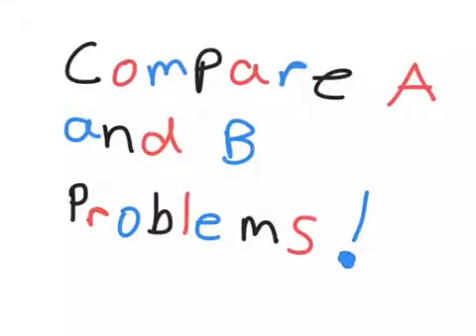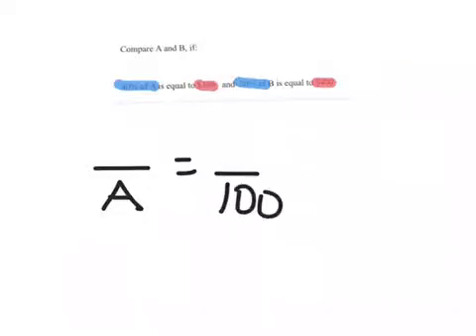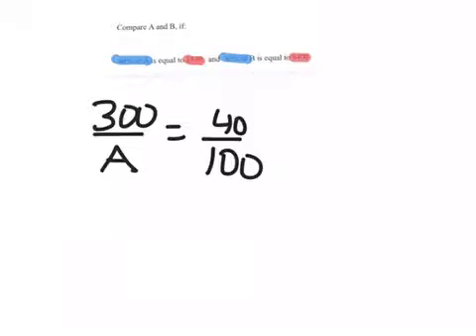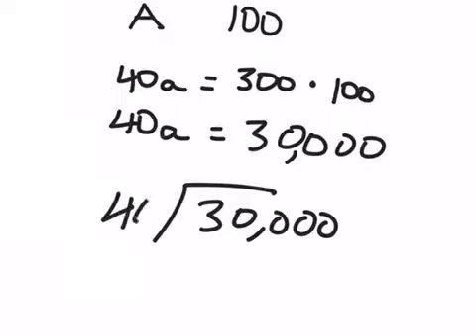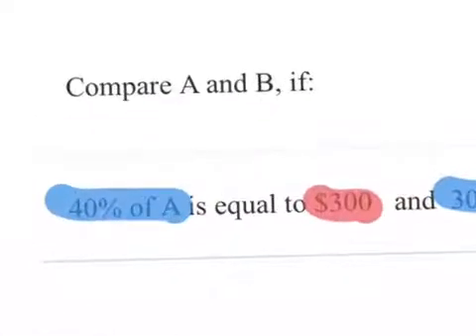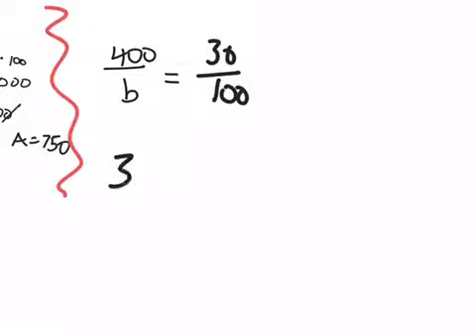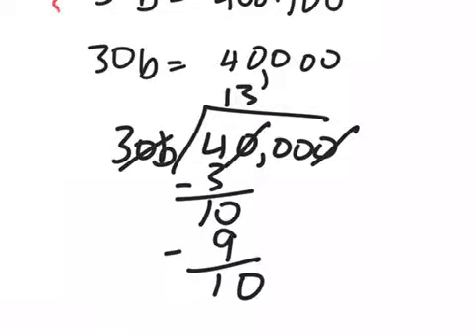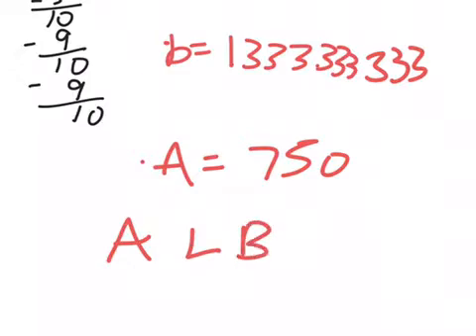Worked example Compare A and B problems; Grade 5; Mathapple101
Hey guys, today we are going to learn about Comparing A and B problems. This is in 5 grade (maybe). Well this is just the first part!!! Thanks to RSM for the problem. 😀